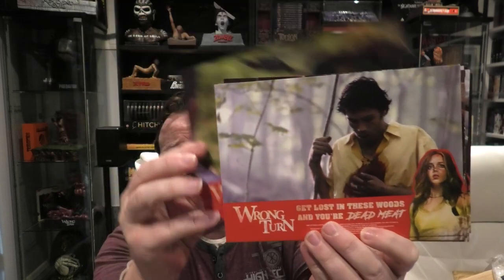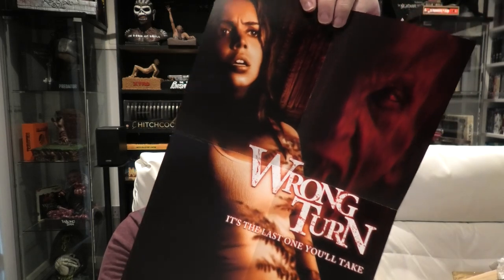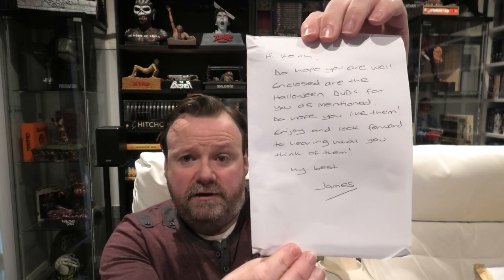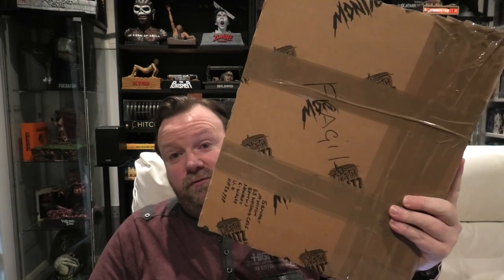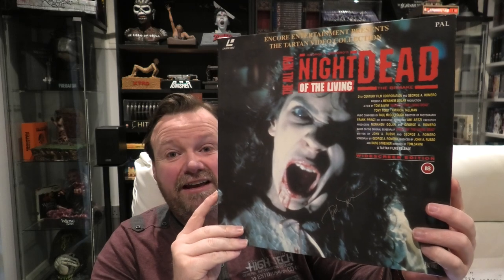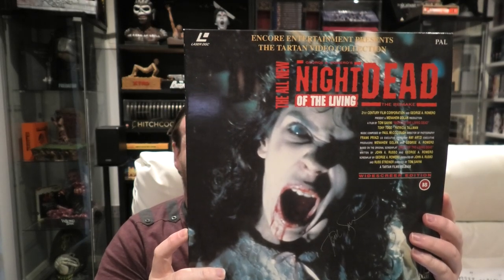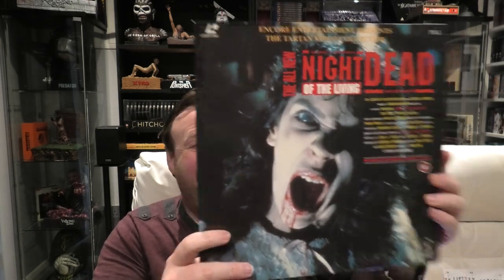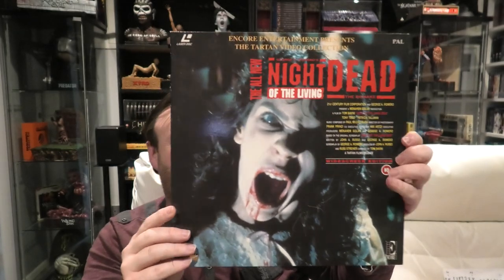Unboxing Of Five Fantastic Movie Related Packages. (A First For My Movie Collection)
For this video I am going to be unboxing five phenomenal gifts that I have received from 5 incredibly generous people. It's a combination of Blu-rays 4K Blu-ray and DVDs and a few collectible items. A huge thanks to to Christopher, Sebastian, Chris, Michael and James and for your incredible generosity. I will also be unboxing something new to my collection that I never had before.